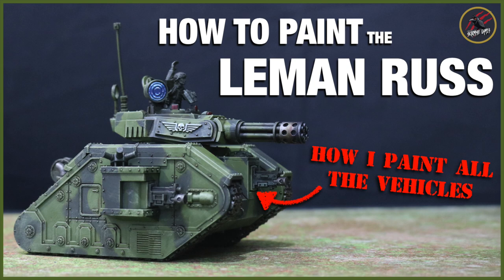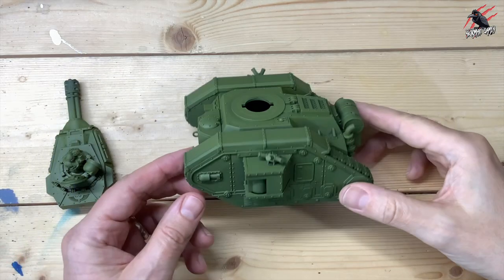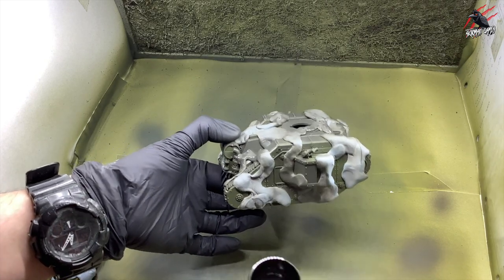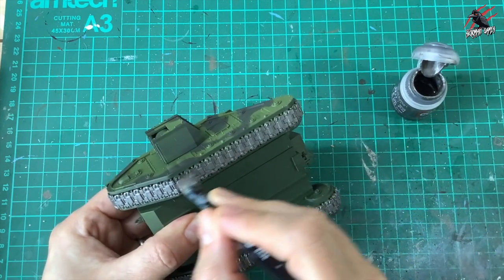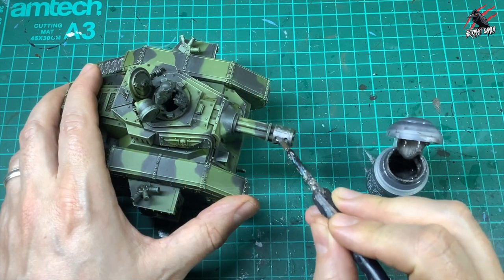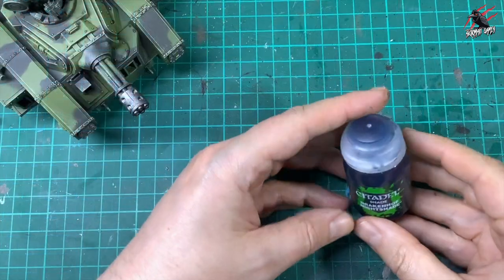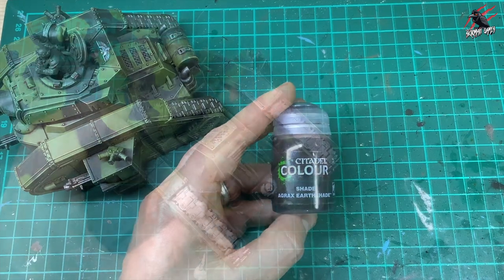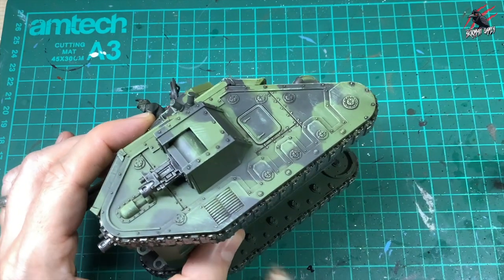HOW TO PAINT LEMAN RUSS TANK - Camouflage Pattern - How I Paint All Astra Militarum Guard Vehicles